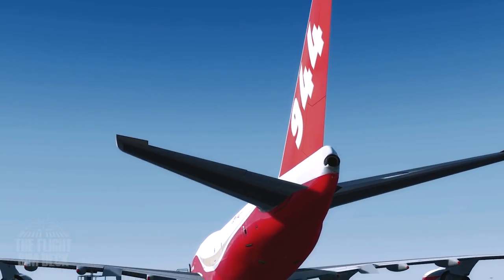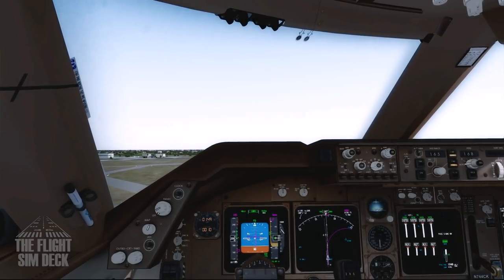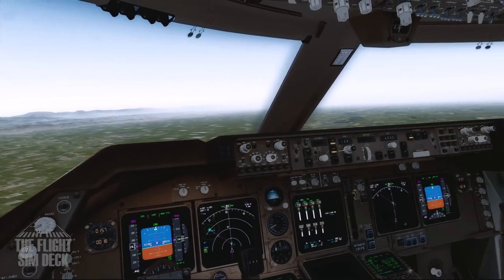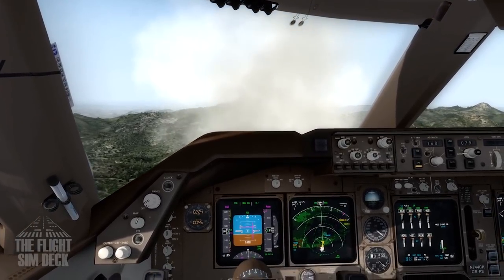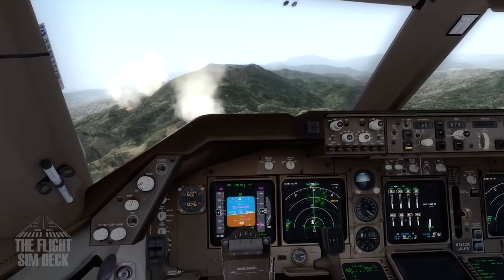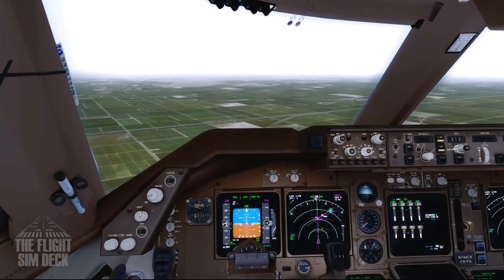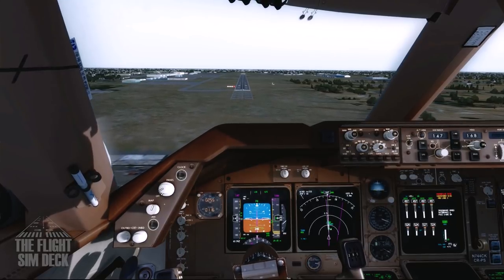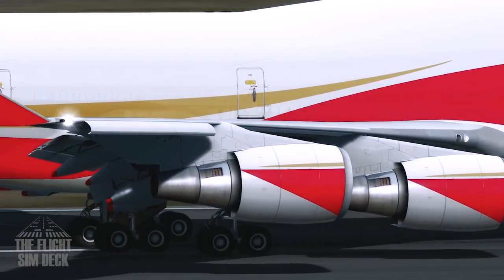Fighting The Pawnee Fire | Global SuperTanker | PMDG 747-400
Today we're at McClellan Air Force Base in Sacramento, CA and we'll be fighting the fires near Lake County, CA.

Software:
SkyVector.com
Hardware:
16gb RAM 2400mhz
2TB Hard Drive
Add ons:
Orbx Global
Orbx Vector
Rex 4 Texture Direct w/ Soft Clouds Enhanced
PMDG 747-400
FirefighterX